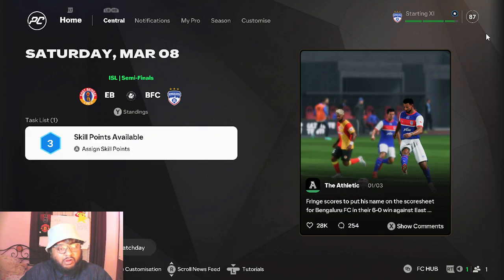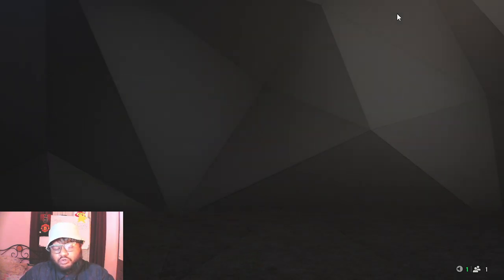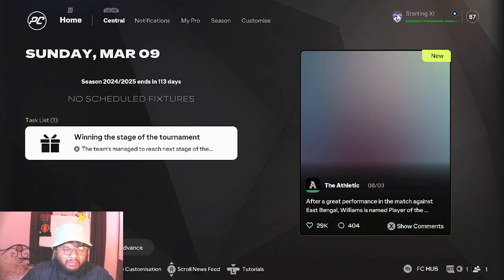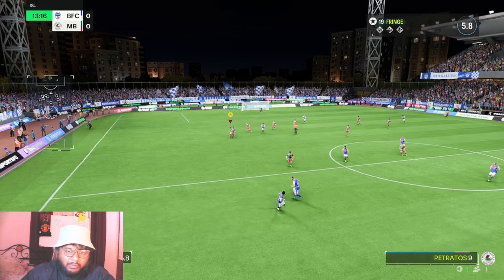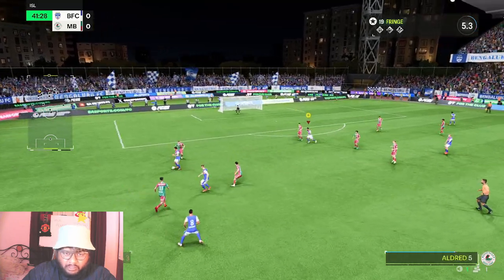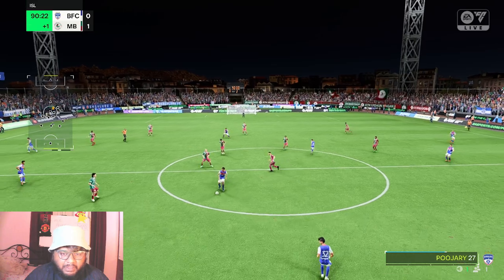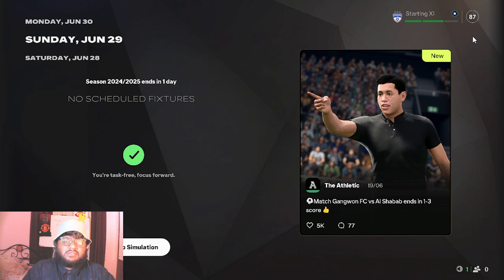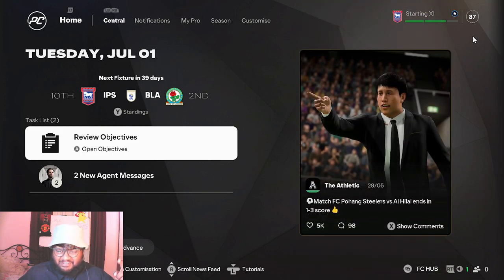*EPISODE 9* I got PLAYER of the SEASON! | mrfringe19 Player Career Mode | EA FC 25